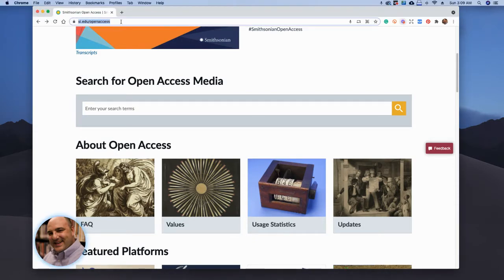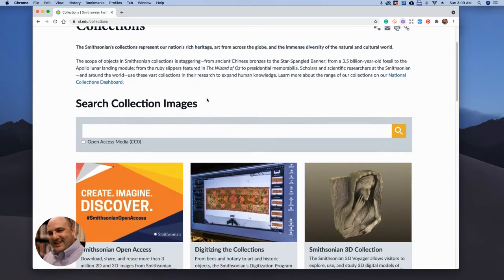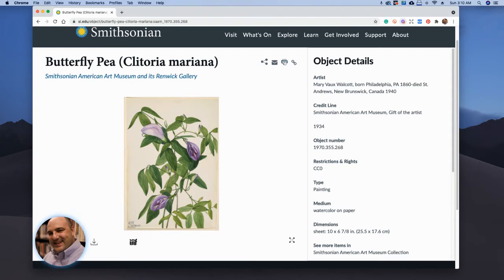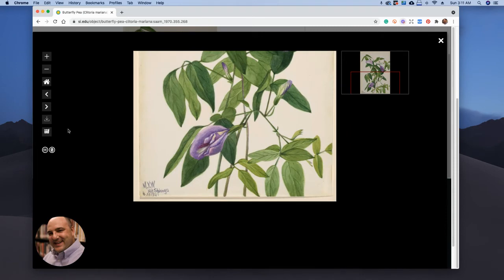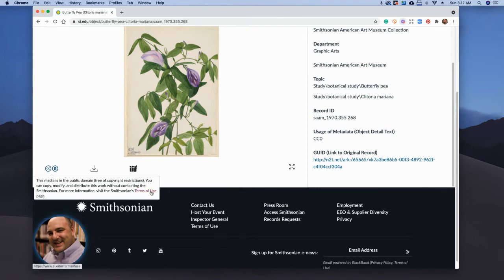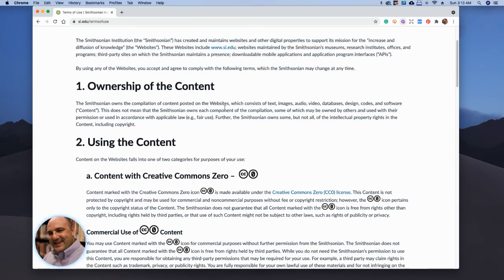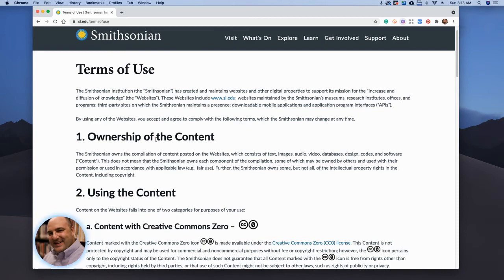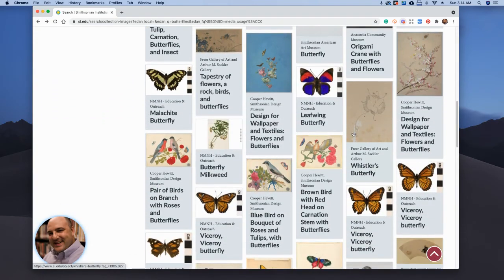Smithsonian Institution Open Access Resource for Printable Publishers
Looking for some great resources to build your printable publishing business? Check out the Smithsonian Institute Open Access website.
In this video, I share some general information on how to access content, what to look for in copyright/trademark information and how to apply that information in easy to reference way.

Learn the tips and tricks of creating and organizing a wordlist for your puzzle publishing business.
Tool Kit - I use these tools for my Printable Publishing business.